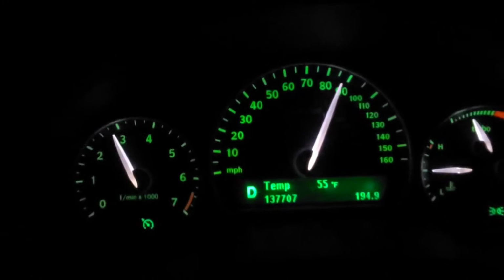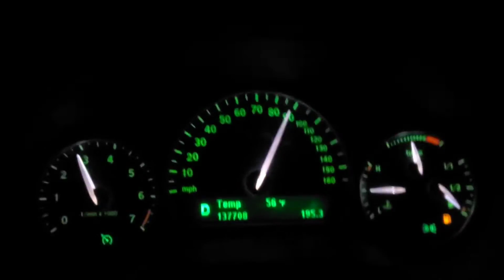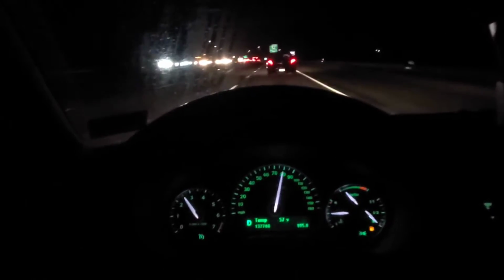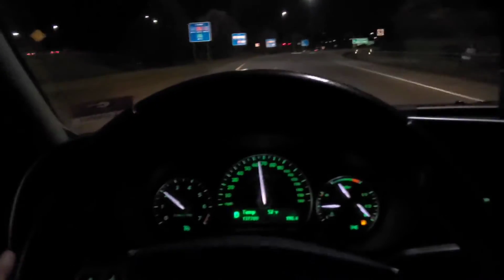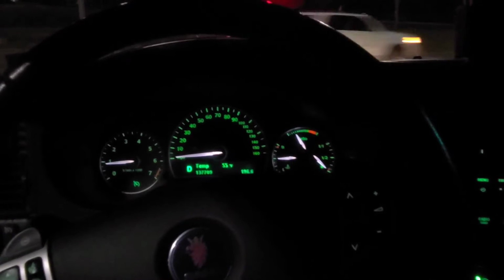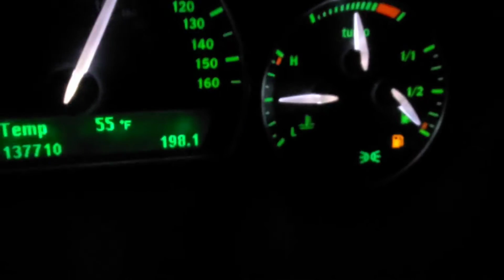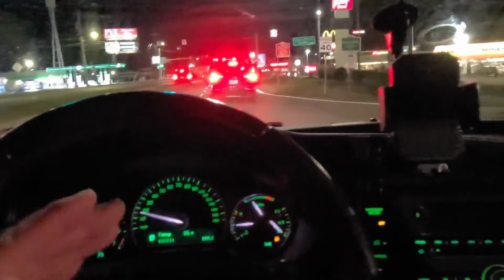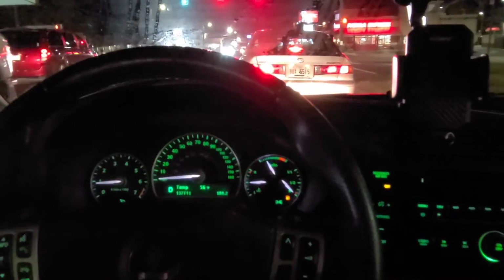Night drive in 2011 Saab 9-3 2.0t pov 0-60 highway drive.